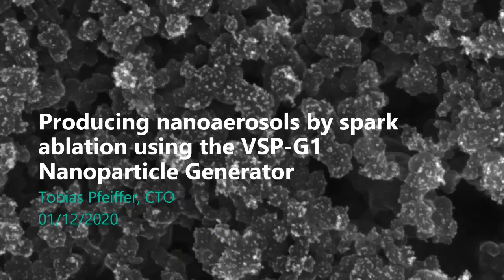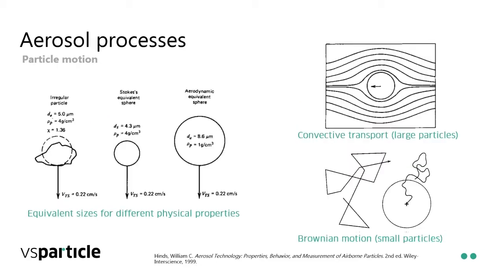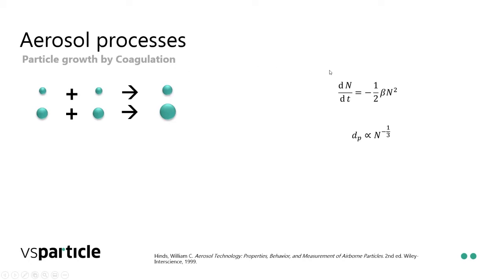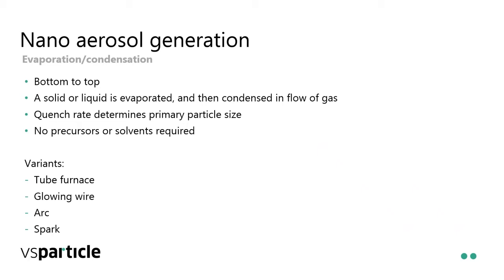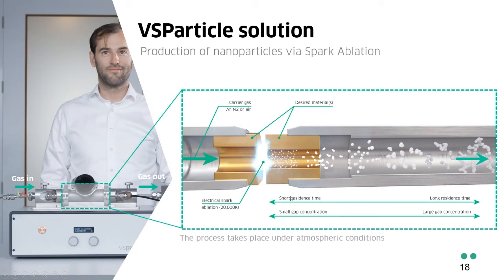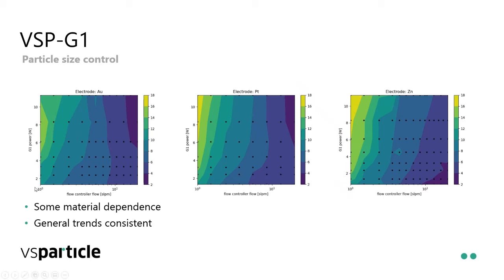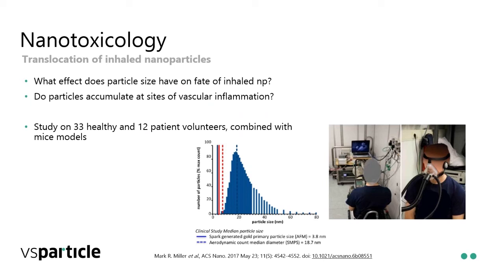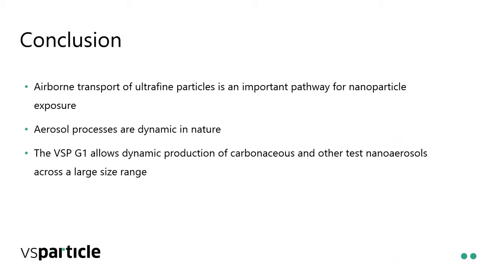Producing nanoaerosols by spark ablation using the VSP G1 Nanoparticle Generator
Through our webinar we aim to  provide insight into how the VSP-G1 Nanoparticle Generator can be used to generate model aerosols on demand. While the focus lies on airborne exposure, the same processes and principles can be applied in nanomaterial manufacturing for other applications.